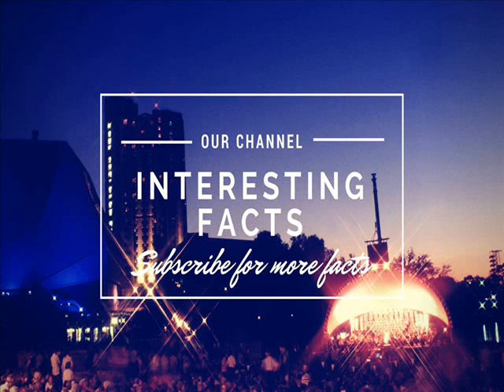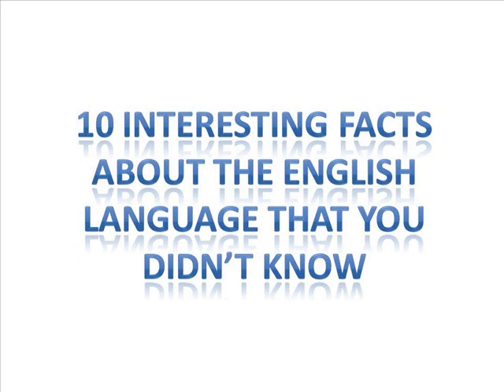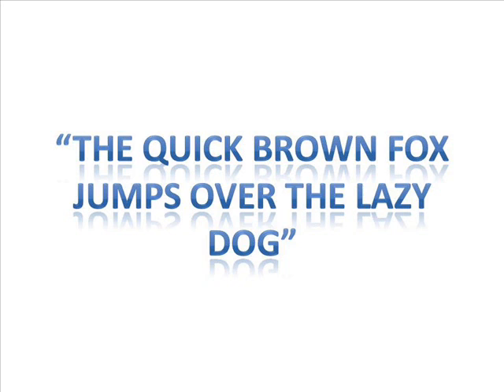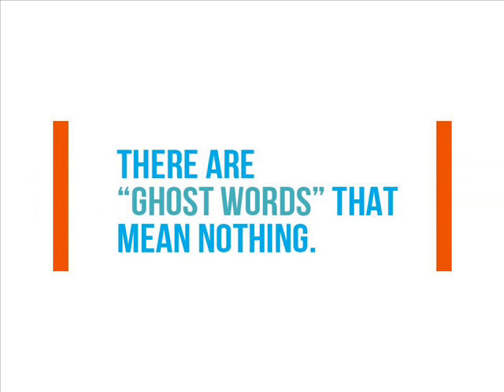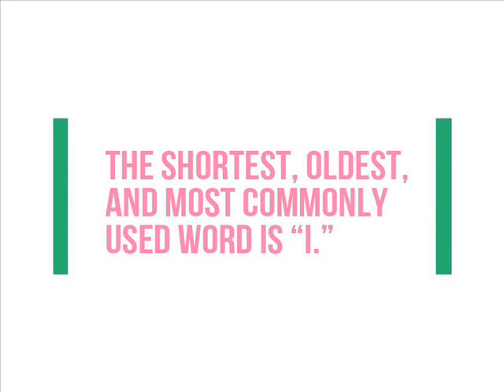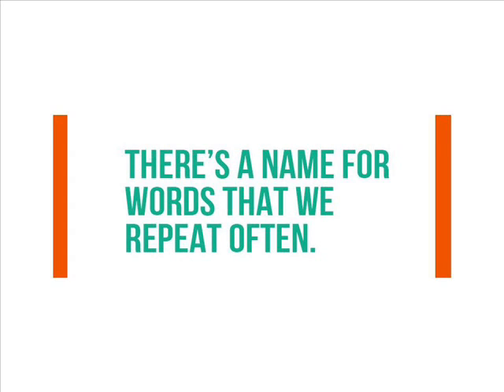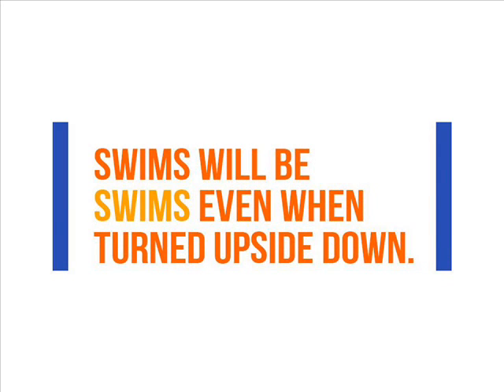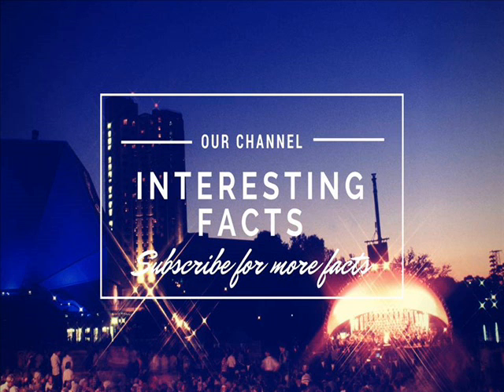10 Interesting Facts of English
Compared to other languages, English may seem simple, but that is probably because most people don’t realize it is full of crazy inventions, misinterpretations, mistakes, strange words, and needless words!